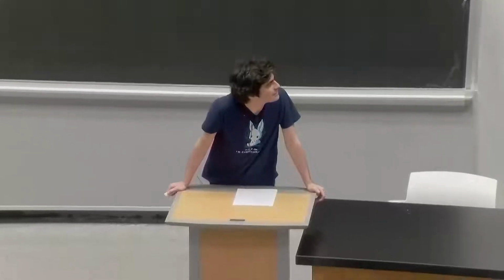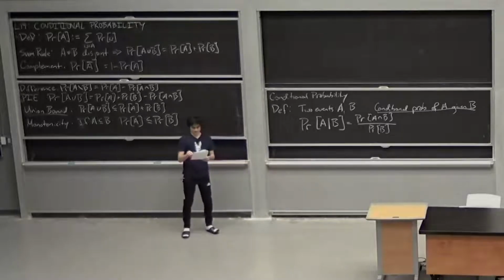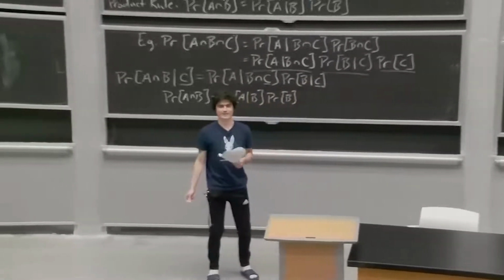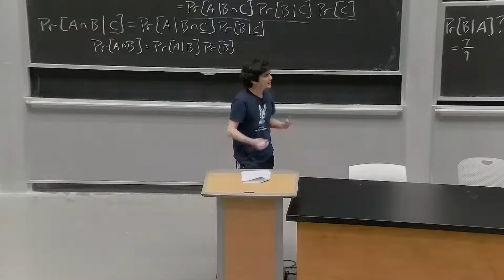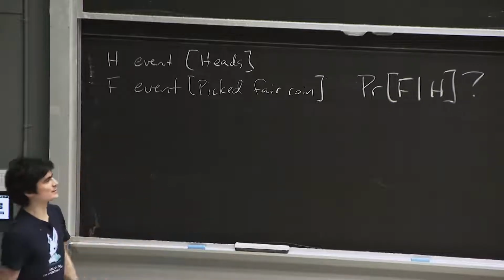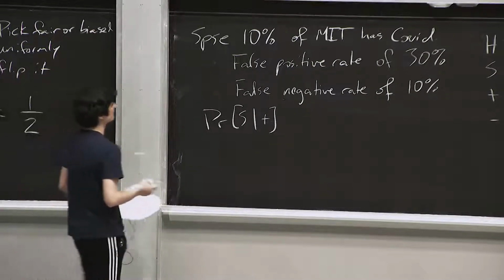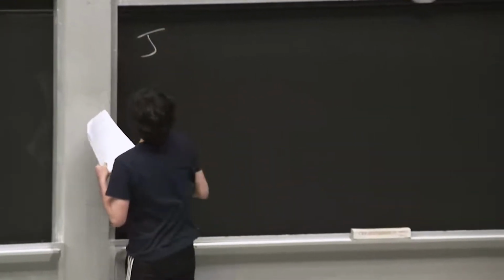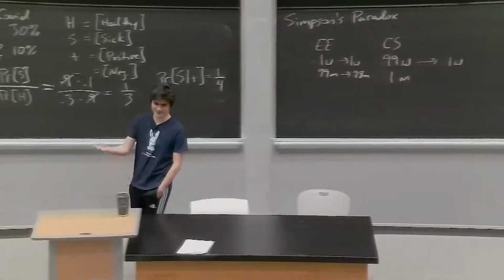Lecture 19: Conditional Probability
Instructor: Brynmor Chapman

In the last lecture, we learned how to compute probabilities using the Tree Method. In this lecture, we will see how some of our tools for reasoning about sizes of sets carry over naturally to the world of probability.